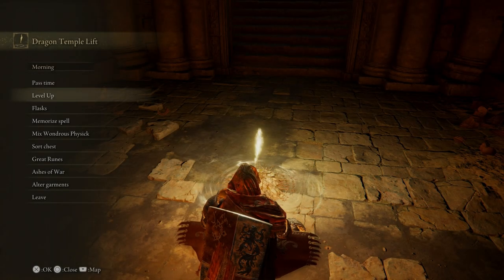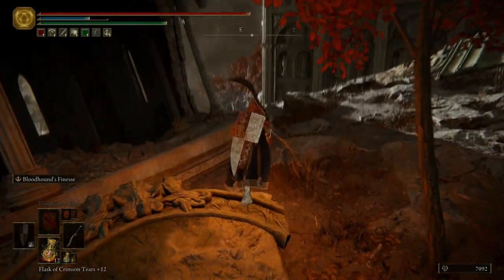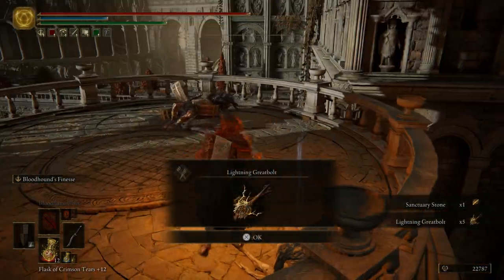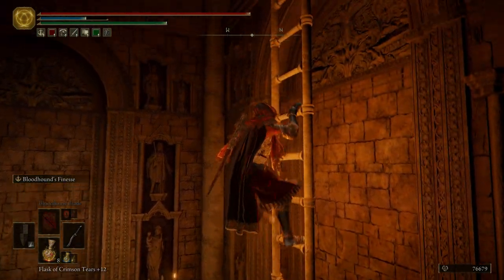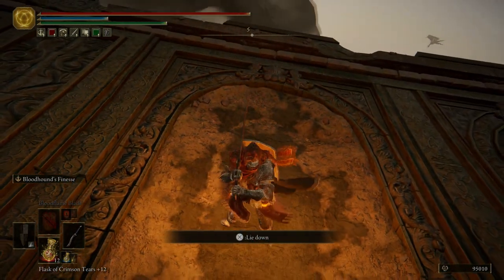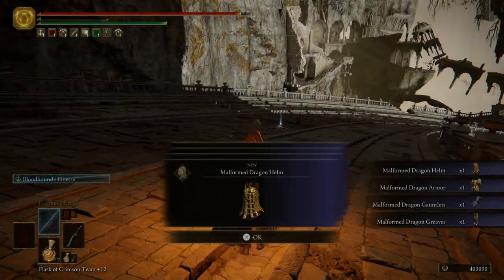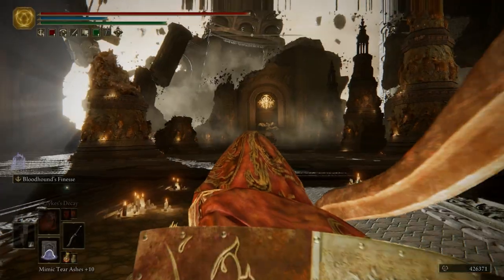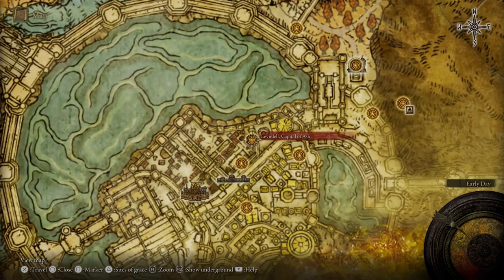Elden Ring - Part 71 Maliketh The Black Blade